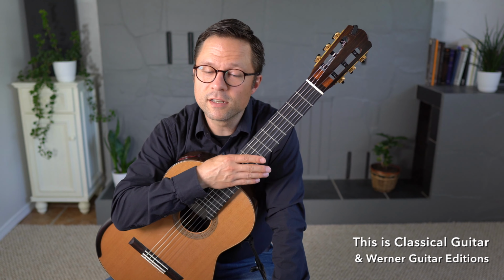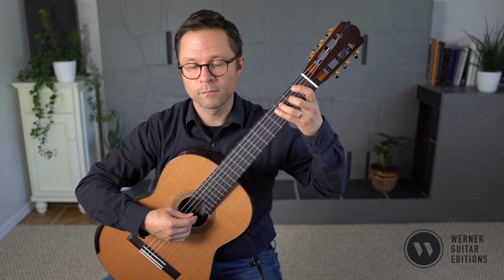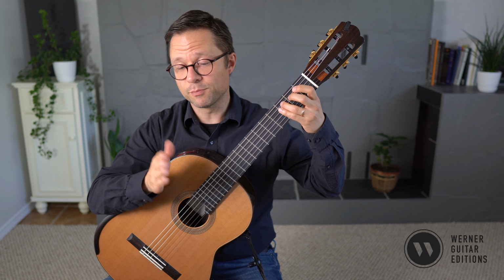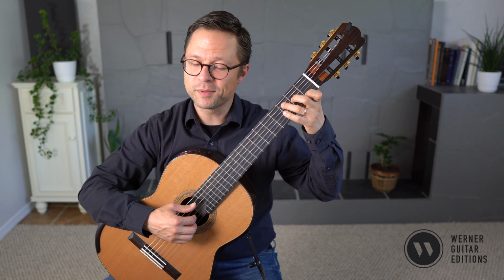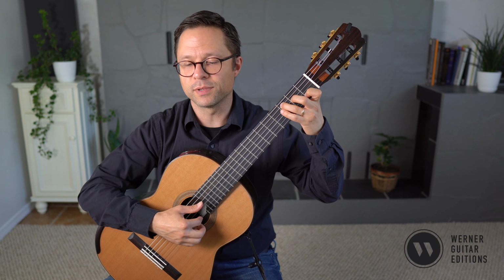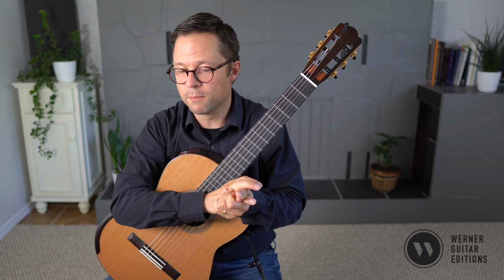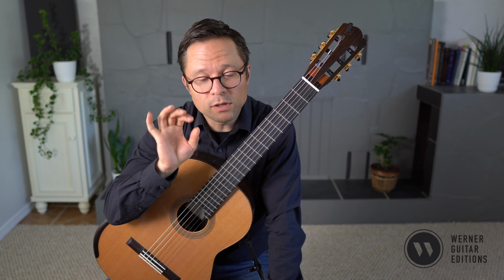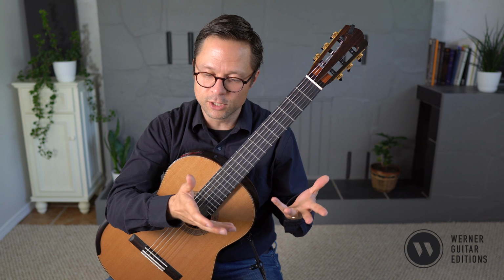Giuliani Arpeggios No.16 & 17 Lesson for Classical Guitar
No. 16 & 17 from 120 Arpeggio Exercises for the Right Hand from Op.1 by Mauro Giuliani (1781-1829). My lesson covers some technique tips, how to practice the arpeggios, planting practice, and more. I also talk about how these patterns can slowly teach you how to decide right hand fingering in your music.

These arpeggios and the 100 open string arpeggios I mention are from my book Classical Guitar Technique: Essential Exercises, Scales, and Arpeggios. The 122 page book includes: Practice Routines, Tips, 100 Open String Exercises, 120 Giuliani Arpeggios, Scales, Slur Exercises, Shifts, Finger Independence, Barre, Tremolo, Common Harmonics, and much more.